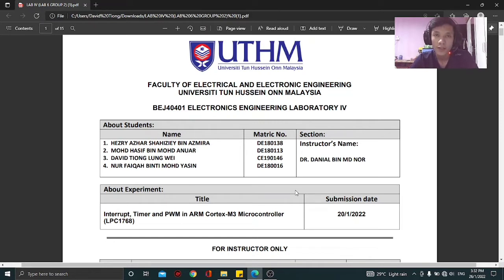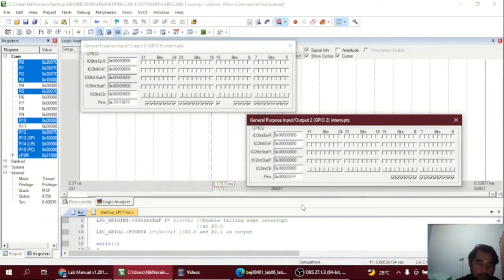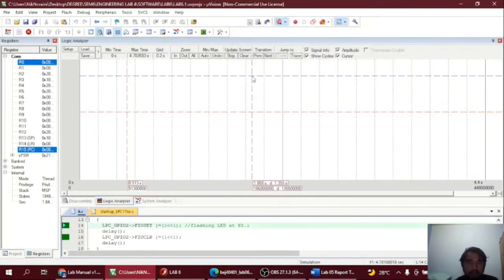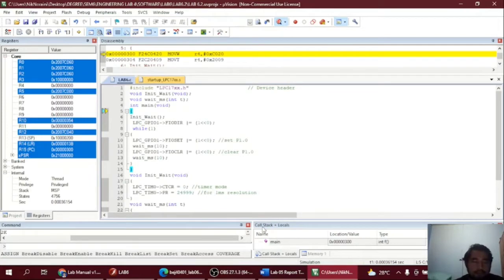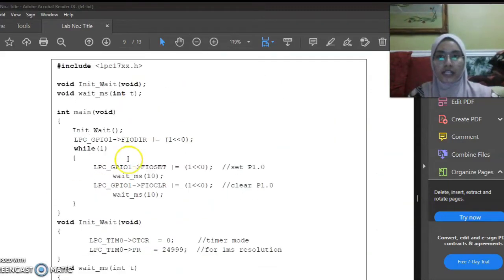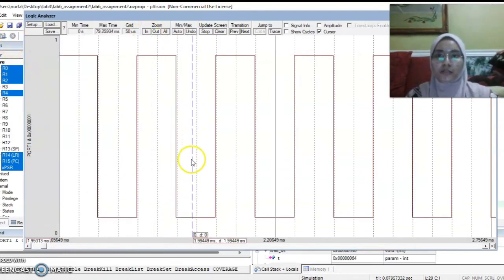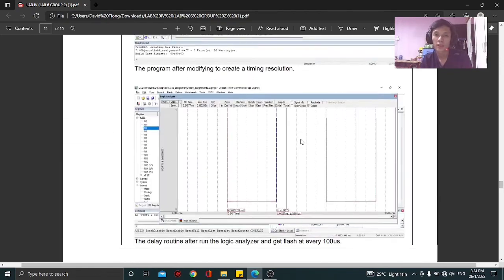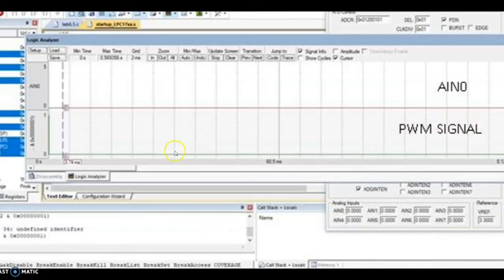Group 6 - Lab 6 Interrupt, Timer, & PWM in ARM Cortex-M3 Microcontroller (LPC1768)